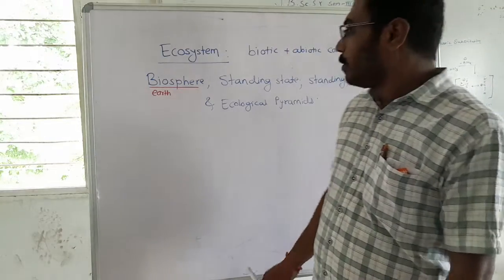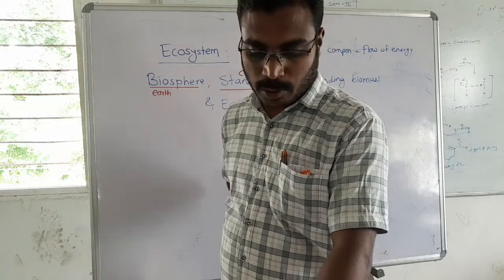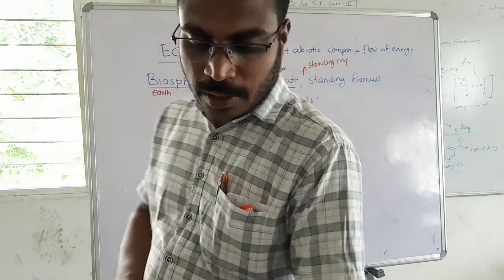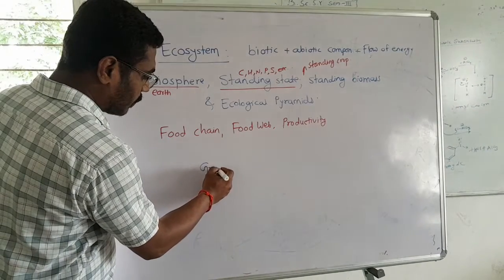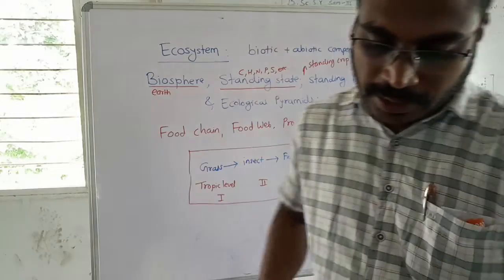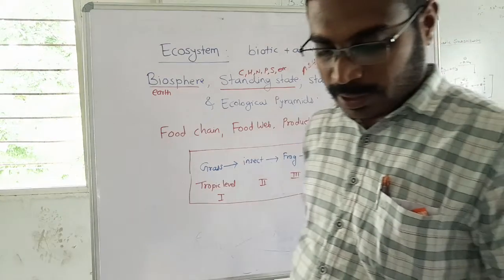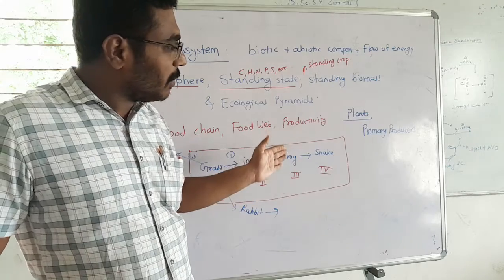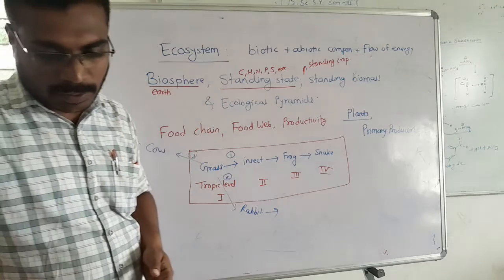10 oct 2022